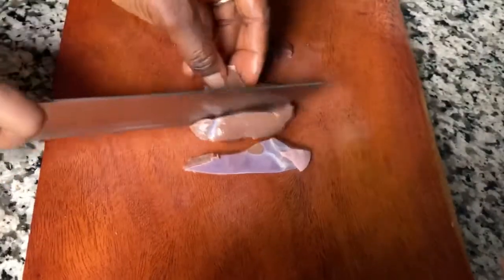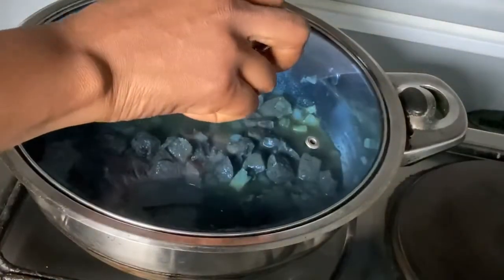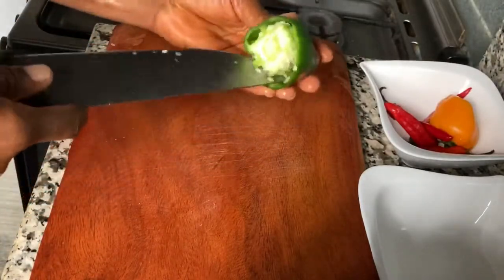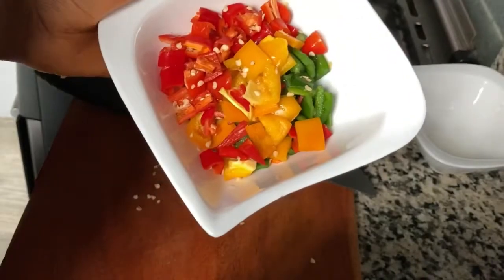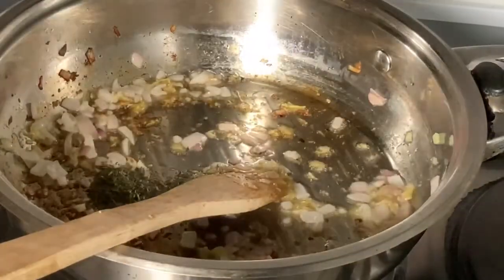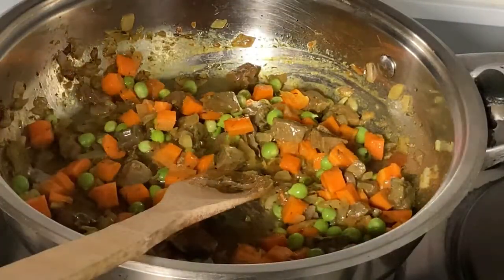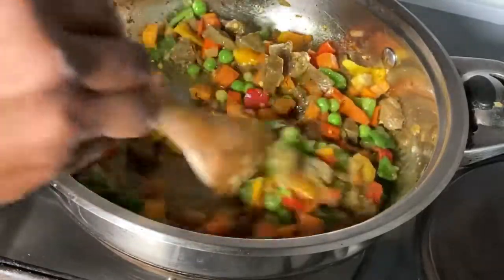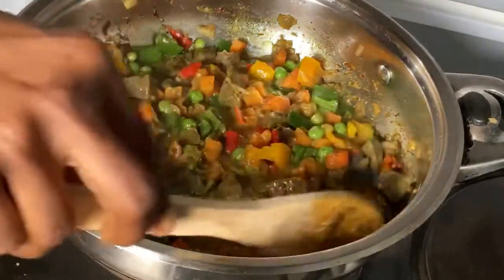LIVER MEAT RECIPE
This yummylicious spicy sauces is very easy to make. These  are the ingredients.
1/2 kg of cow liver.
2 large carrots.
1  red onion
Few peas
Curry power
Dry thyme
Paprika
Salt
Green and yellow bell peppers
Chili pepper
Ginger and garlic
Vegetable oil.